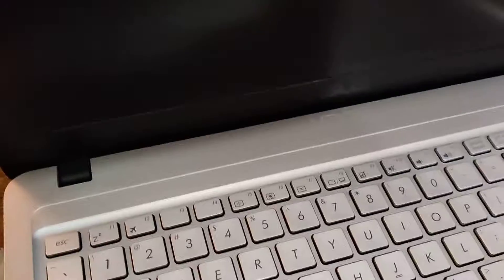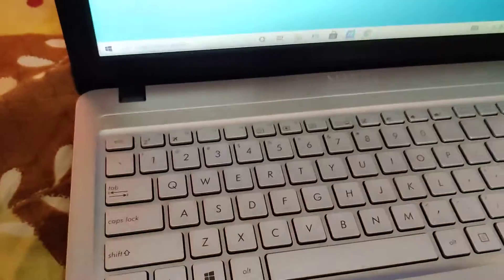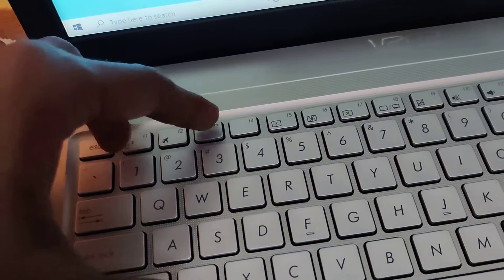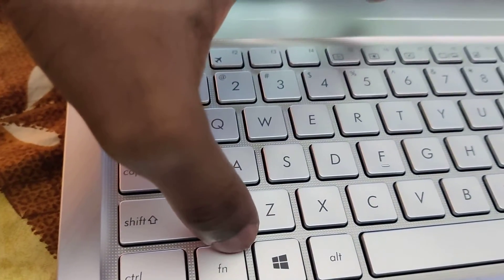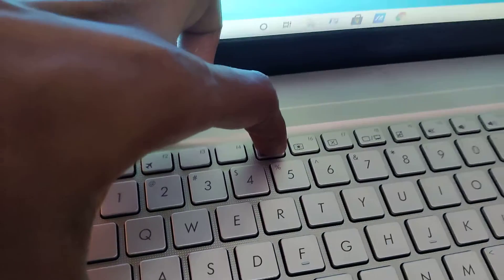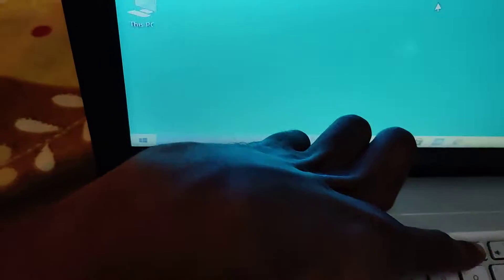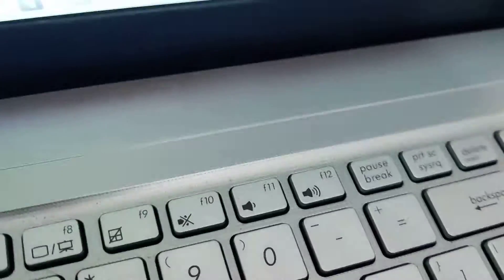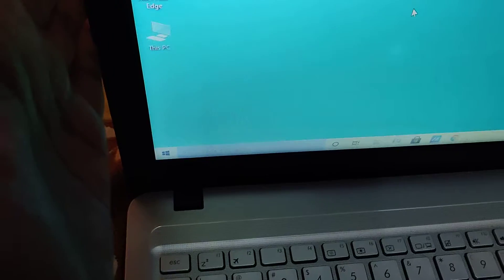How to use function key (Fn key) in Asus Laptop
How do i  use function key (Fn key) in Asus Laptop